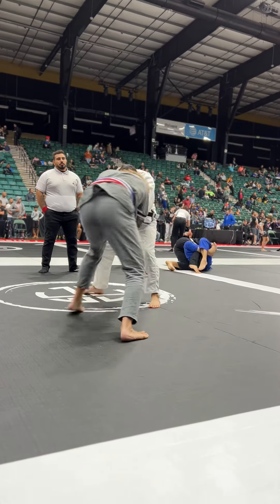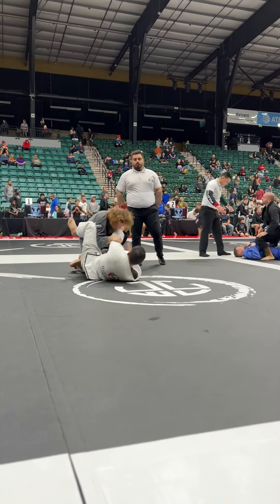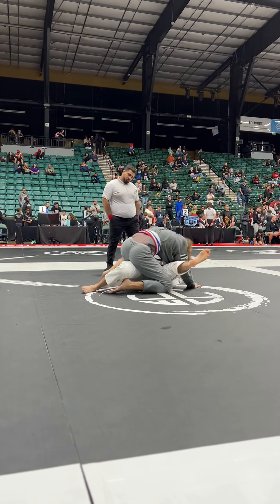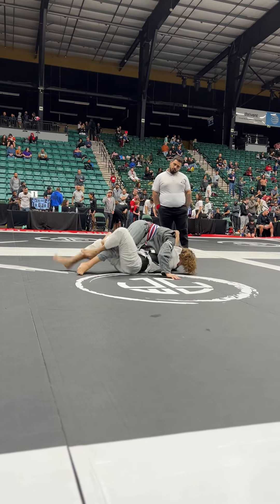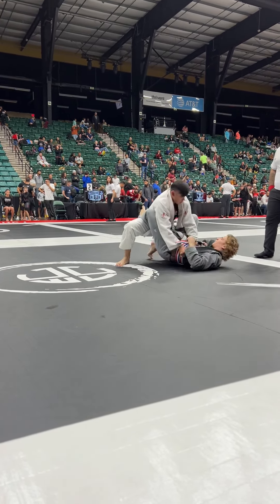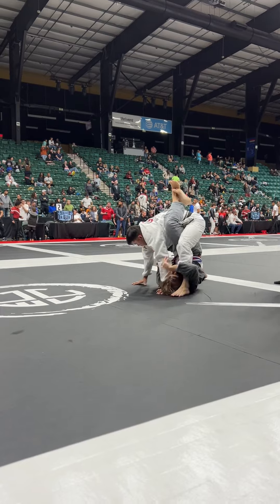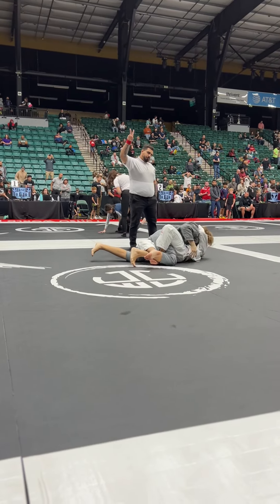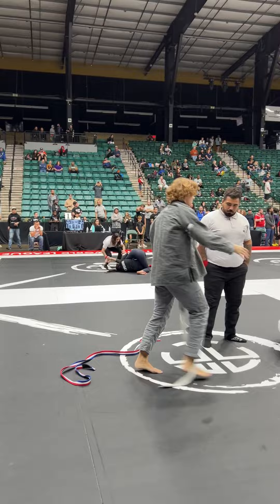Andrew Earls 1st Match at @jjwl Nov 2022 Texas Greg Hamilton BJJ